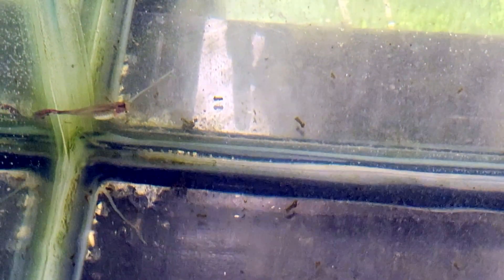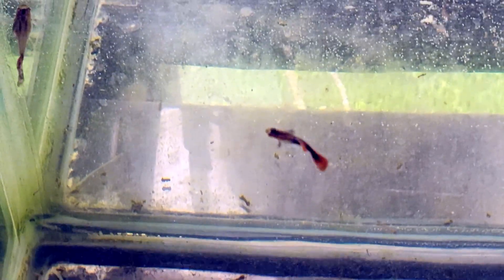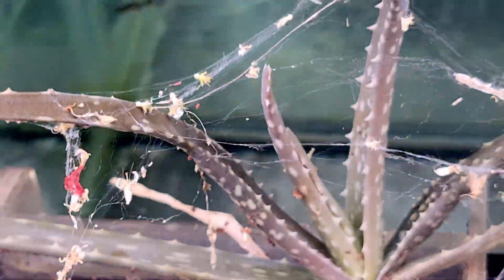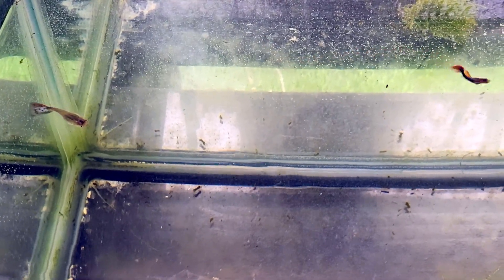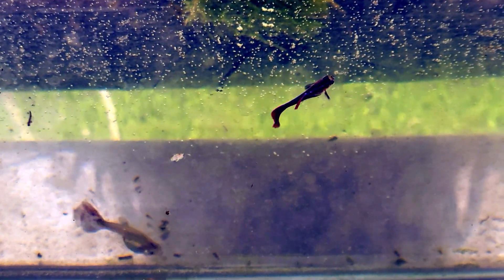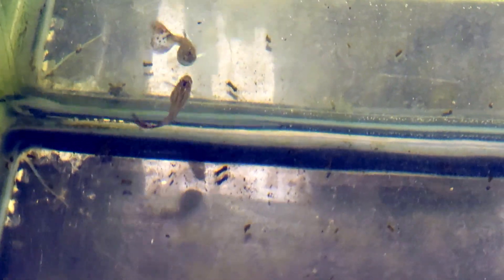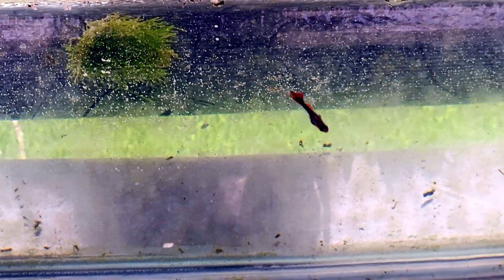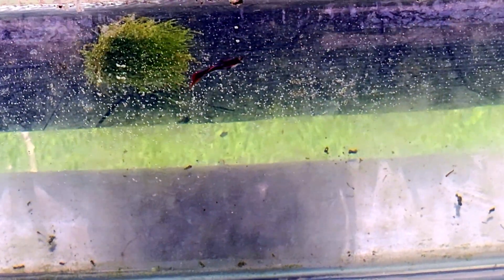Why Guppies Are Called The Mosquito Fish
Why Guppies Are Called Mosquito Fish (Feeding Mosquito Larvae)
Ever wonder why guppies are sometimes nicknamed “mosquito fish”? In this video, I feed live mosquito larvae to my guppies and explain exactly why they’re so good at natural mosquito control — and why mosquito larvae are one of the best high-protein live foods you can offer.

Whether you’re raising guppies in a planted tank or an outdoor tub, mosquito larvae are free, easy to collect, and packed with nutrients. They help bring out natural behavior, enhance color, and even boost breeding. This is one of the most natural foods you can give your guppies — and it shows.